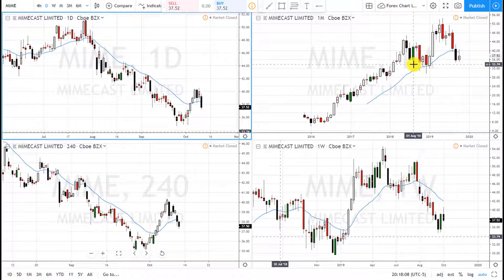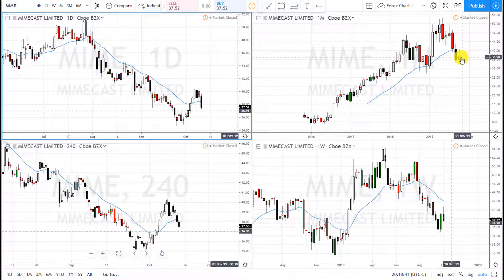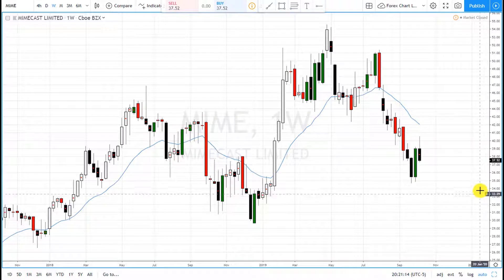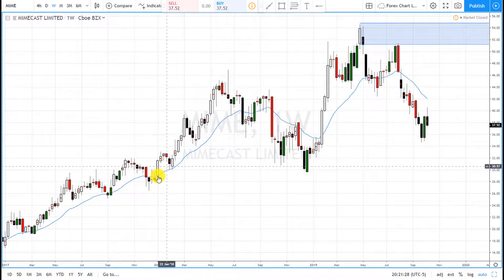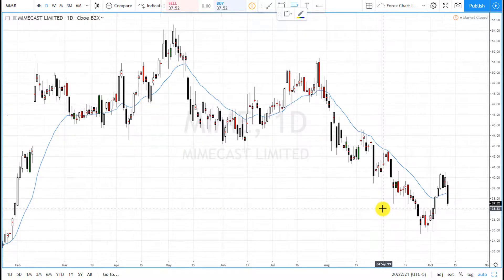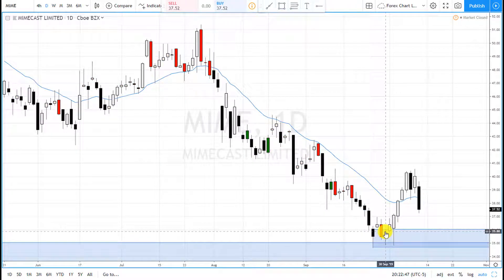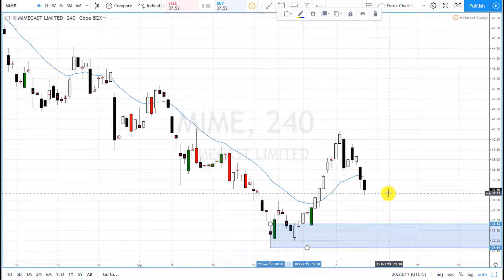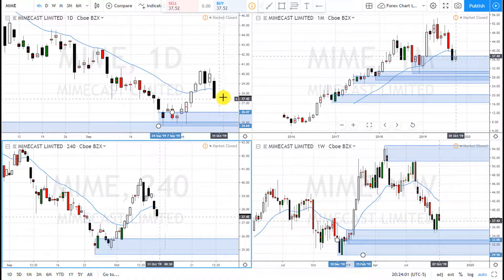How to Swing Trade MIME Cabot MIMECAST STOCK For Income | Super Swing Trader